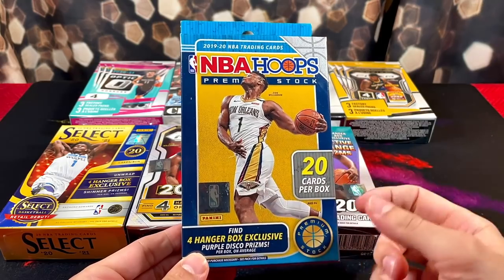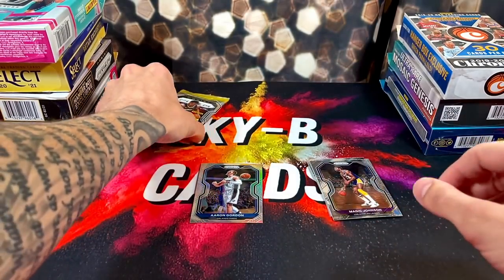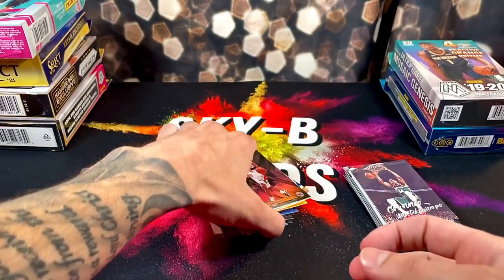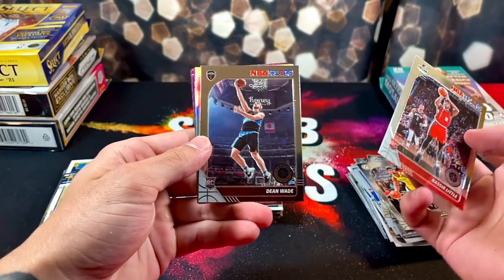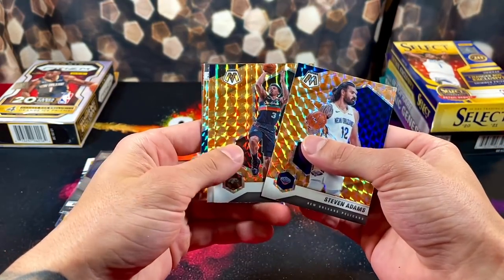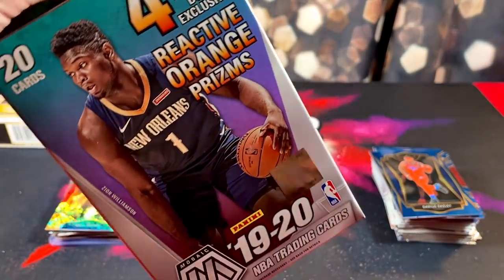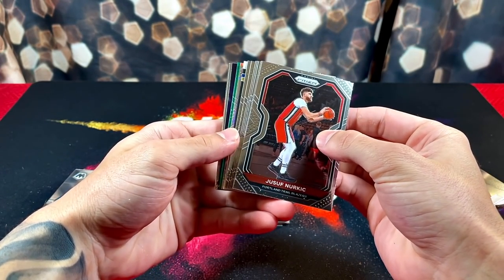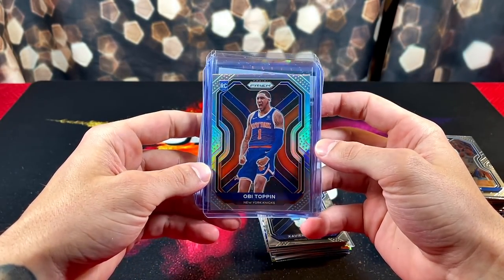*HANGER BOX BATTLE! 🏀 TWO AUTOS AND A GENESIS PULL! 🔥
Follow on ig: @skybcards
Follow on twitter: @skybcards

Yoooo yooooo hope everyone is having an awesome day! In todays video we do a hanger box battle between all of my favorite sets/products!🔥Here we open Prizm, Optic, Select, Mosaic, Chronicles, and Premium Hoops! What’s fun about this is opening multiple years worth of products and having a ton of different chances at pulling a good variety of rookies! We ended up pulling a bunch of really nice pulls highlighted by two genesis and two autos! 🤔

If you enjoyed this video, show some LOVE! ❤️